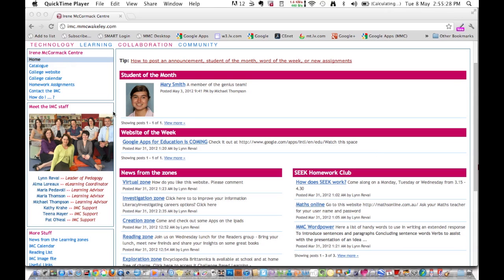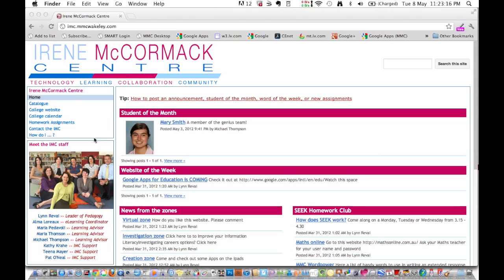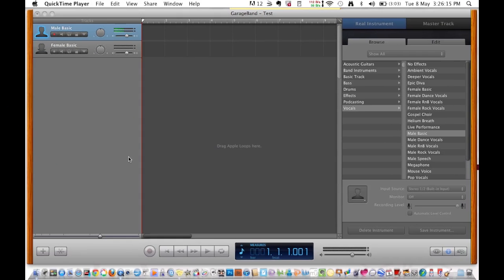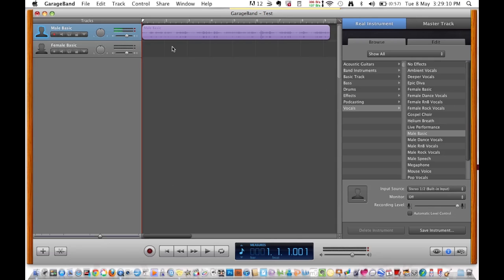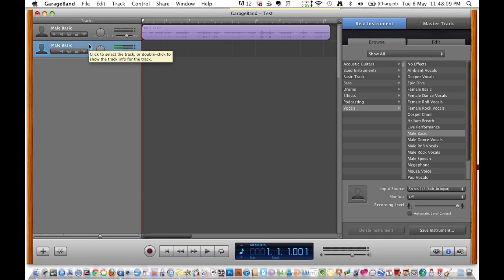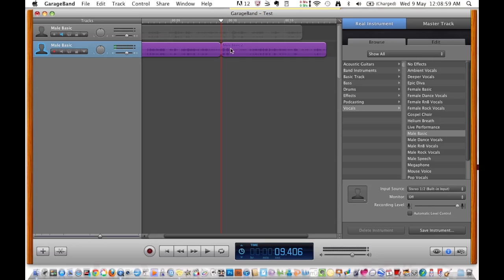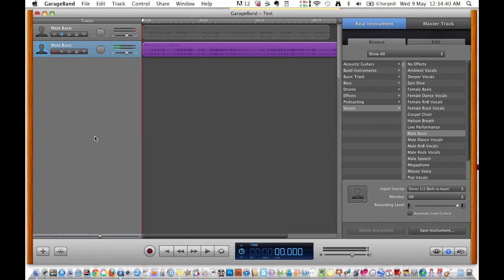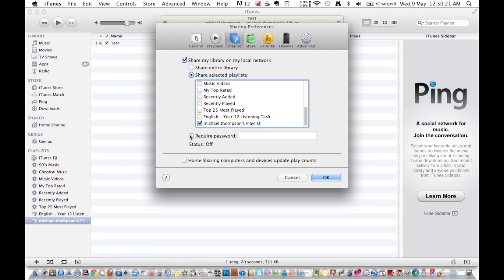GarageBand & iTunes Online Tutorial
This online tutorial is for teachers and students of Mary MacKillop Catholic College. It shows how to record your voice in GarageBand, edit out unwanted material and then share to iTunes.